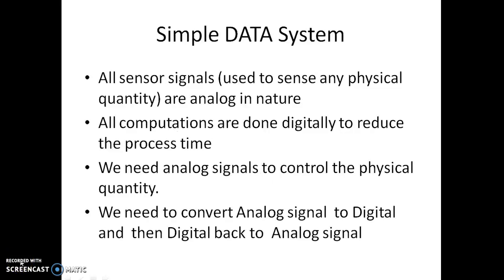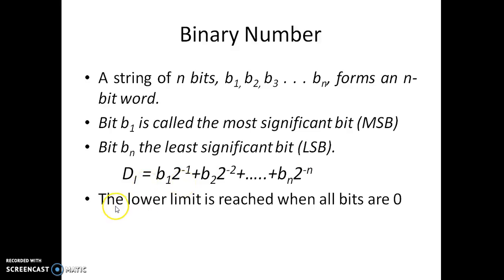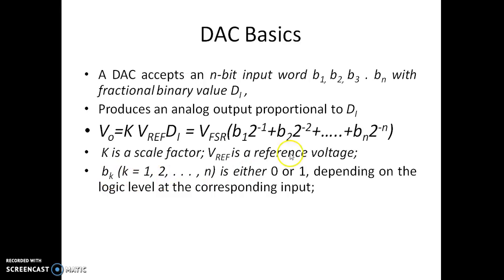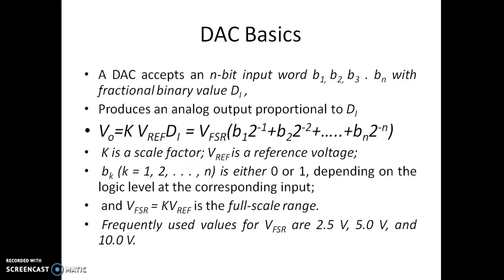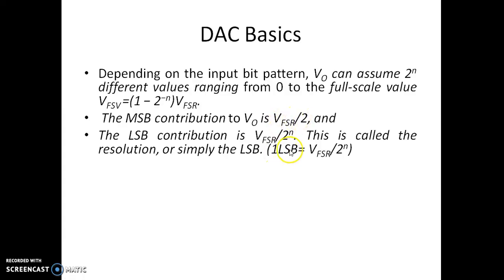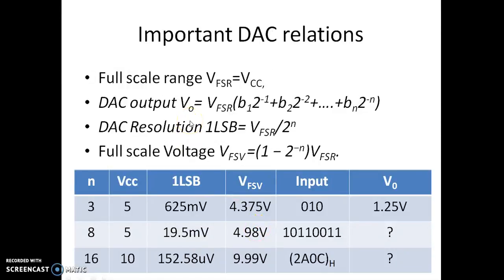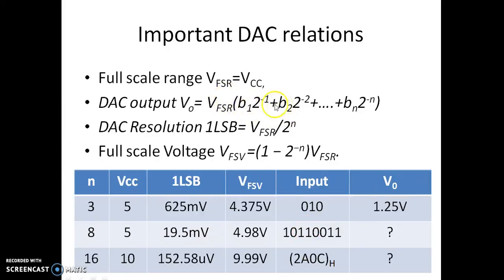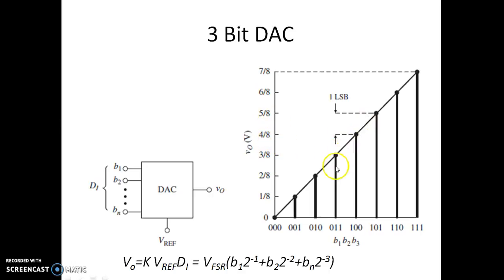4 26 DAC basics 1